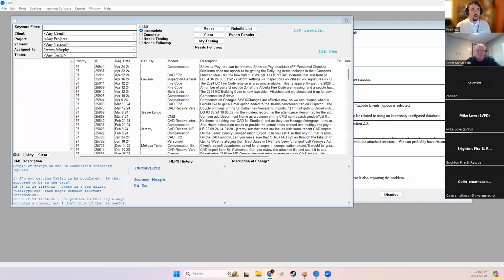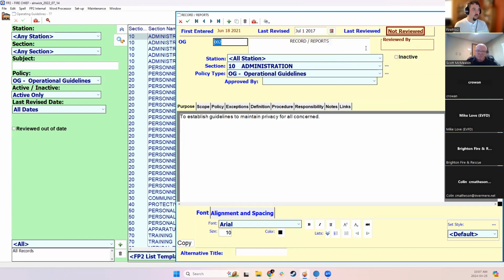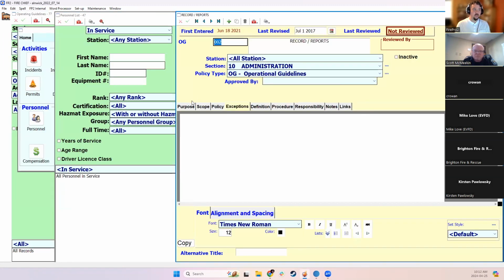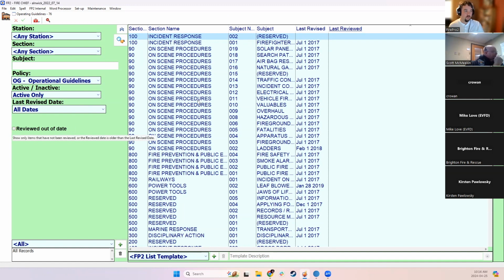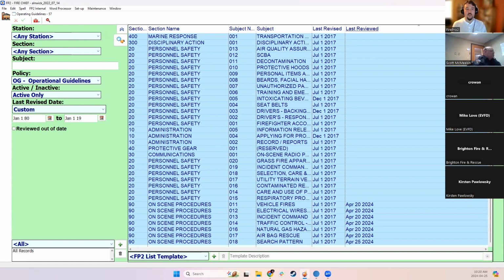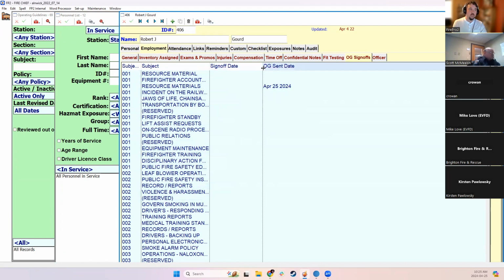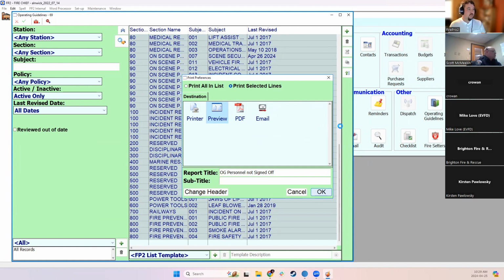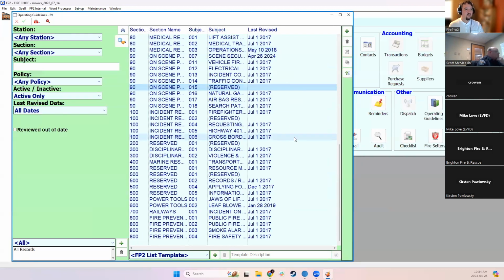Operational Guidelines Module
Reviews setup, printing and managing signoff for Operational Guidelines Module in FP2